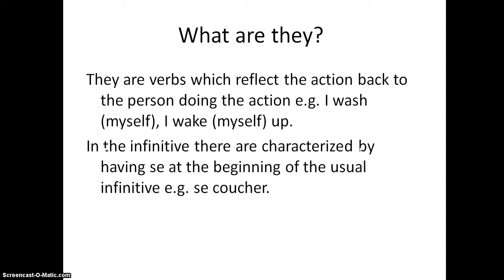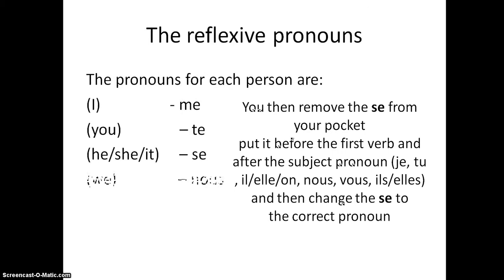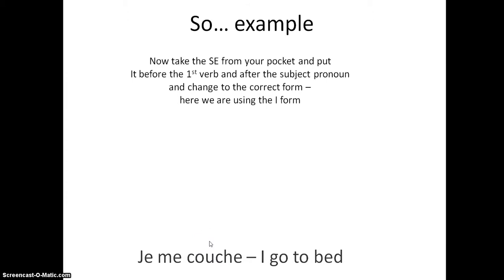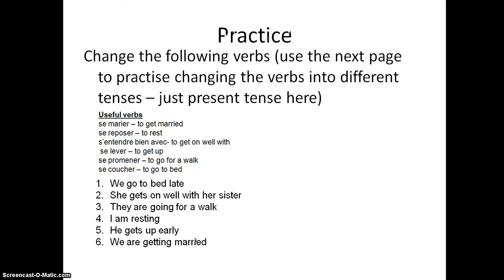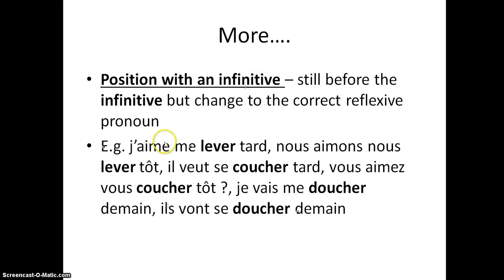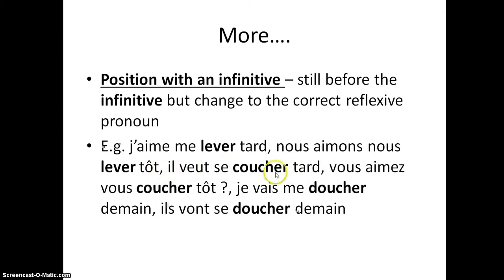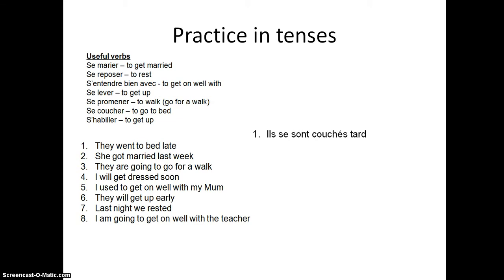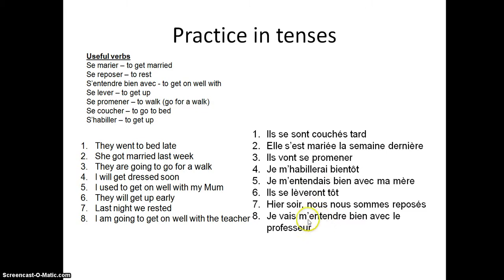French reflexive verbs formation